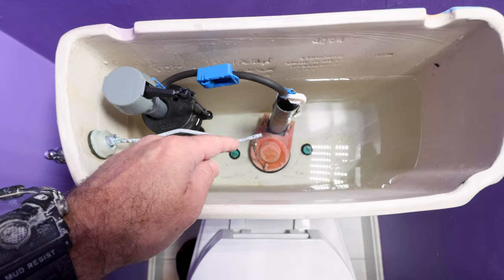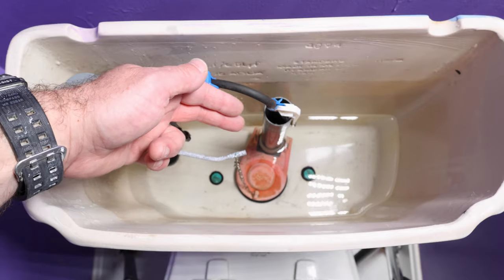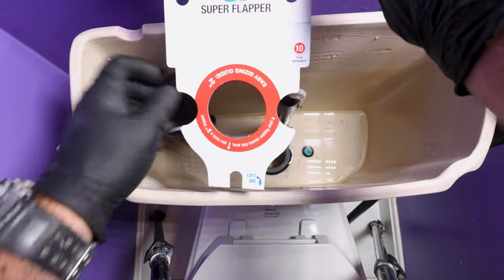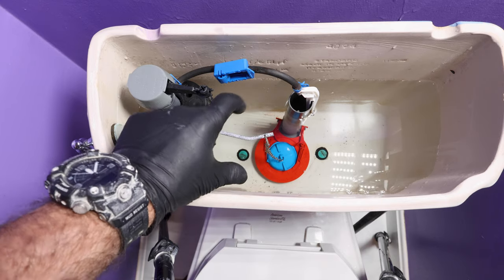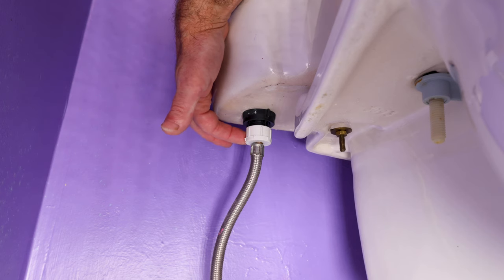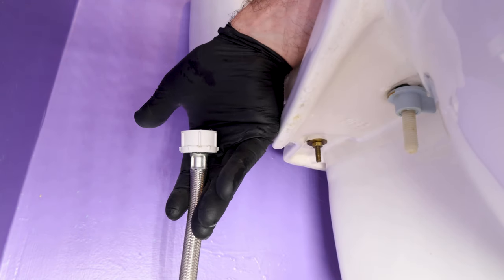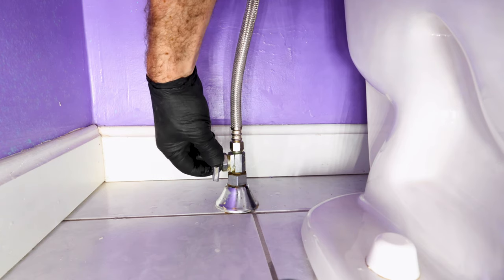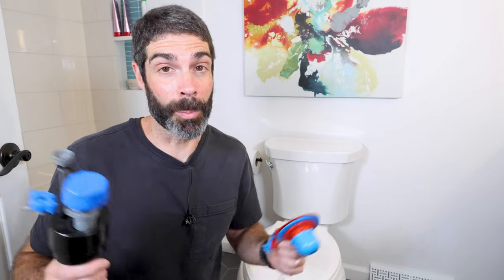Fix A Toilet That Randomly Runs with Fluidmaster's K--400H-043 Toilet Fill Valve and Super Flapper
This 2-Piece toilet repair kit is the best solution to fix noisy, running toilets. It takes all the guess work and uncertainty out of deciding what pieces or sizes of flappers to buy to fix your toilet.
This kit includes our most powerful toilet fill valve – PerforMAX and our newest toilet flapper that replaces either a 2″ or 3″ flapper – the Super Flapper.

* Universal fit for most toilet models and brands
* Easy to Install
* Replaces Small 2” Flappers
* Replaces Large 3” Flappers
* Fixes Running & Noisy Toilets
* Fits Both 2” and 3” Flush Valves
* 2X greater bowl refill for a more powerful flush than standard designs
* Quiet and powerful toilet fill valve
* Customize your water use for both fill valve and flapper for best flush performance or water savings
* 7 year warranty

Best used in 1.28 and 1.6 GPF toilets. Can be used with older 3.5 GPF toilets as well.